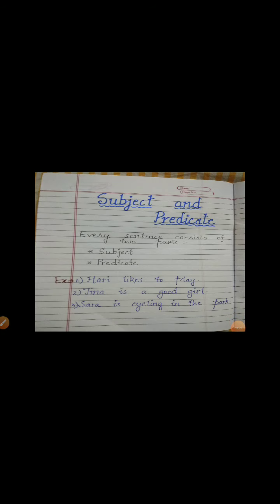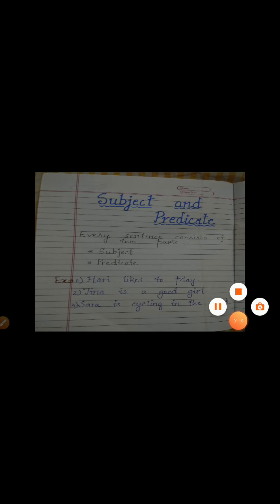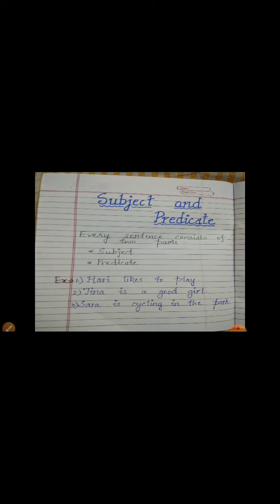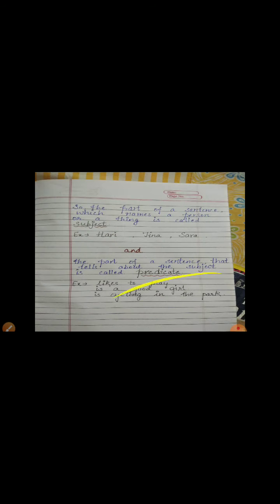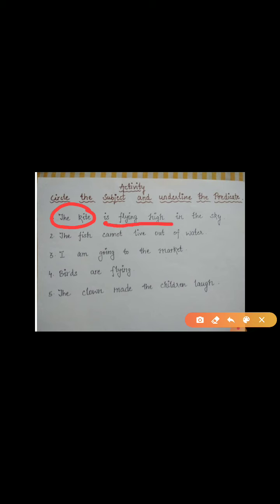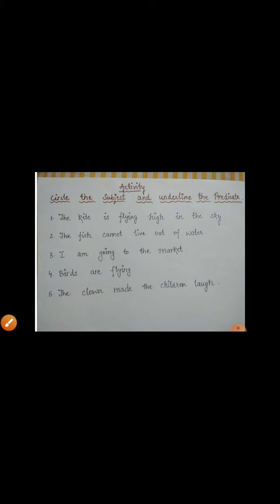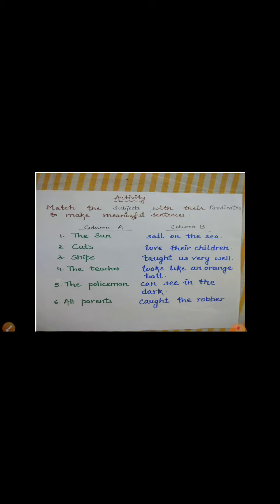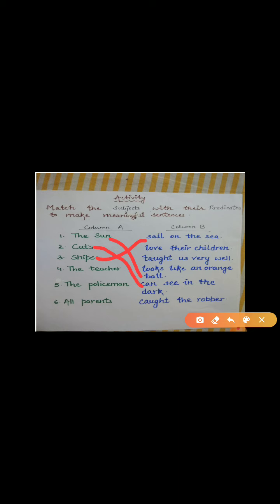CLASS #4 SUBJECT ENGLISH CHAPTER #3